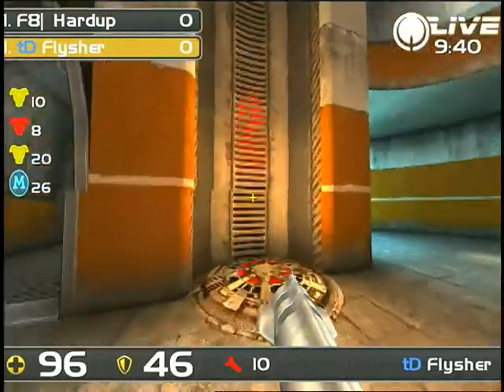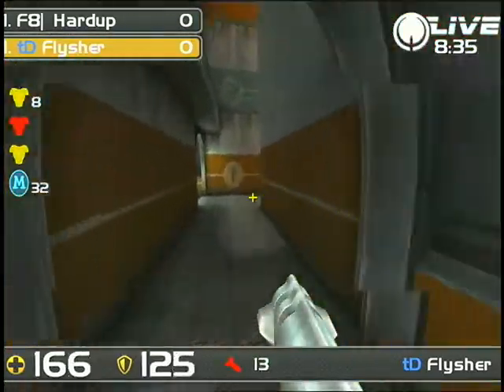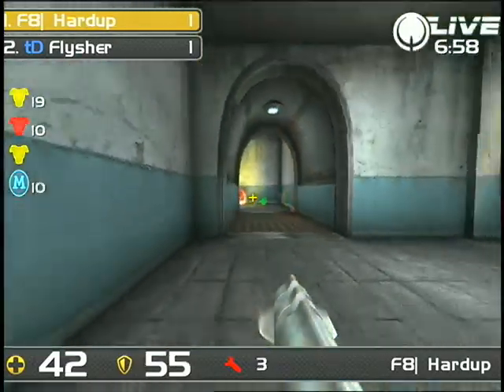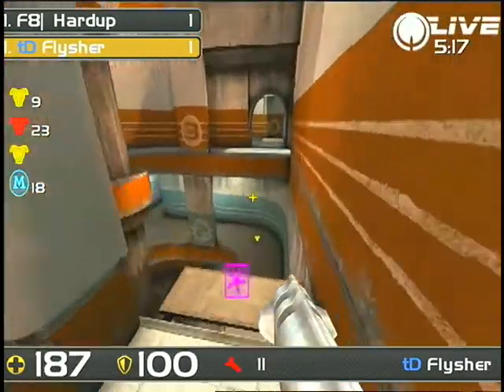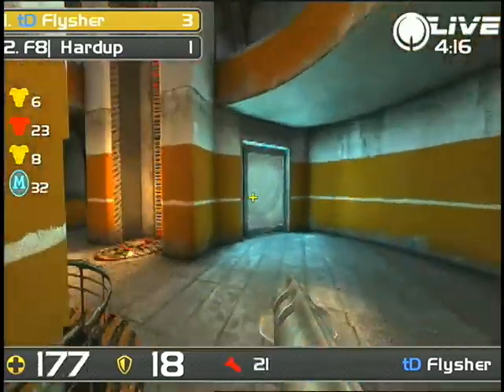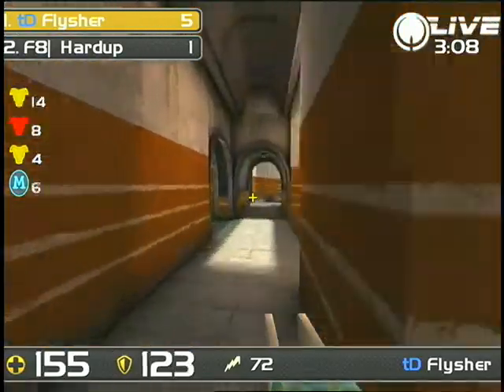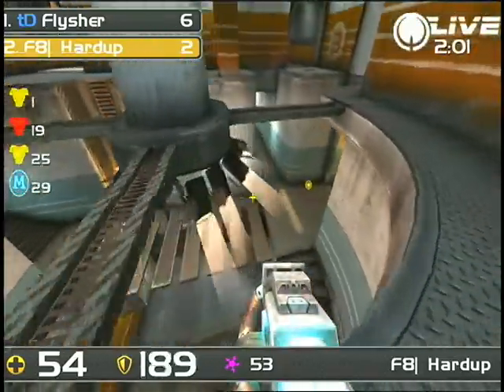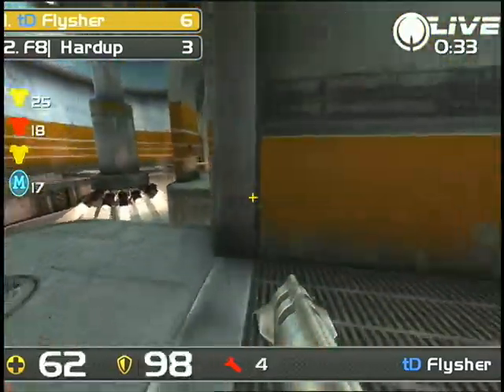Hardup vs Flysher QuakeCon 2009 Open Finals on Trinity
Hardup vs Flysher
QuakeCon 2009 Open Finals
Casters: Marcus djWheat Graham and Stewart TosspoT Saw
Map 2: qzca2 - Trinity